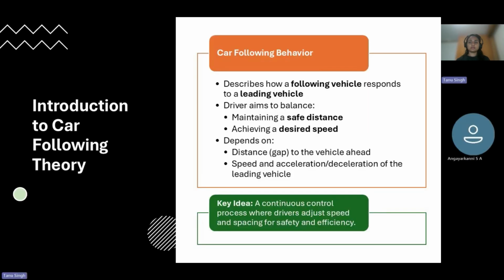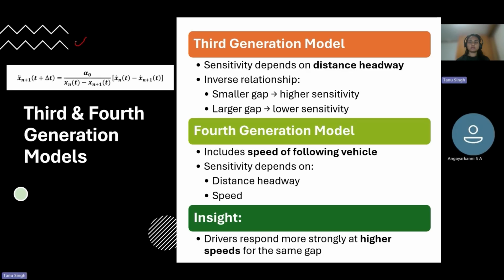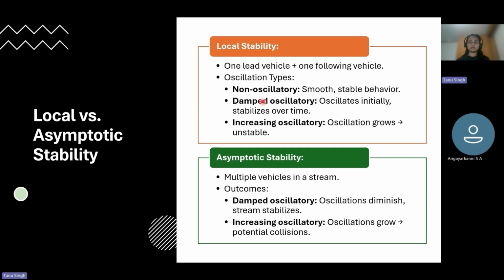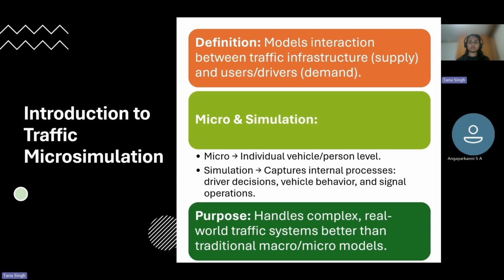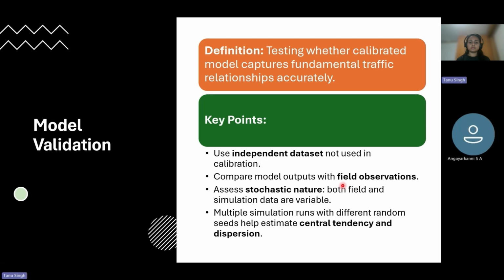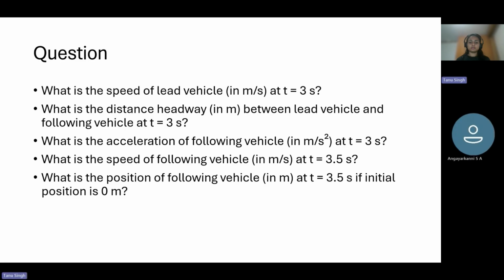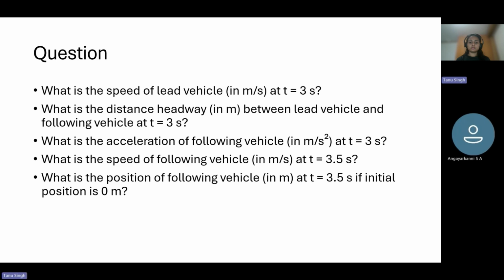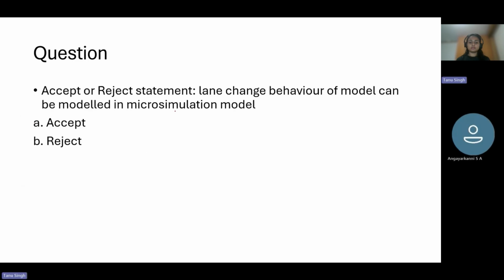Traffic Engineering - NPTEL Problem Solving Session- Week 9